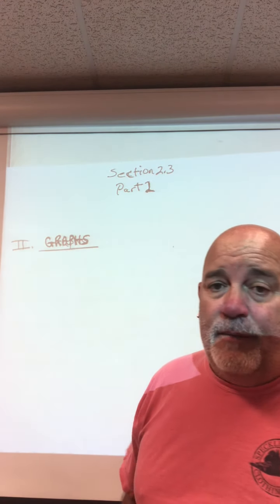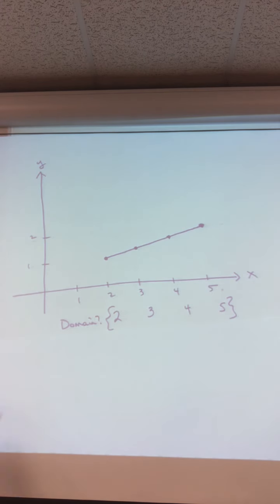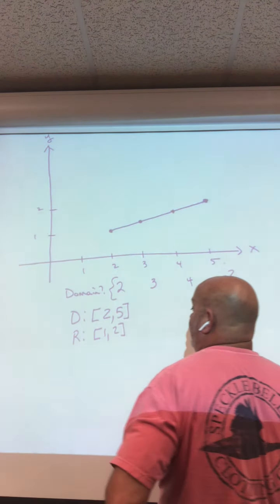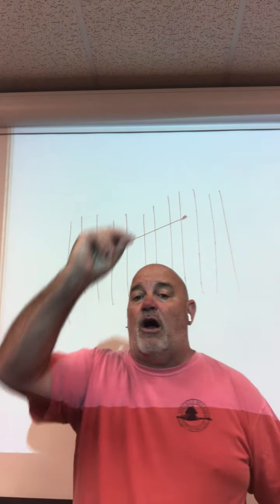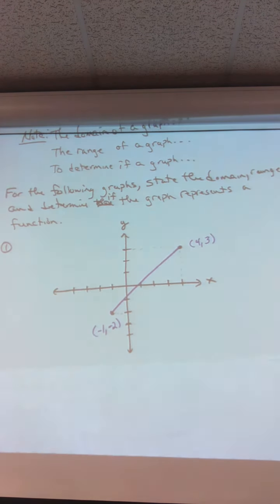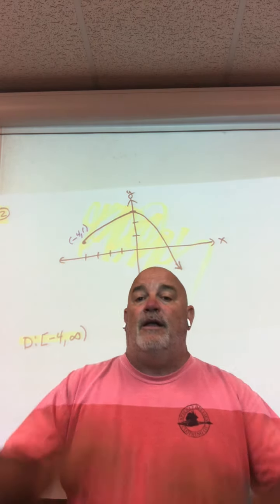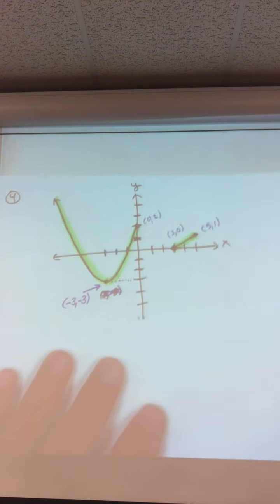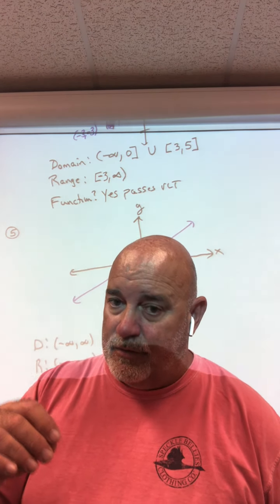Section 2.3 Part 2 Video